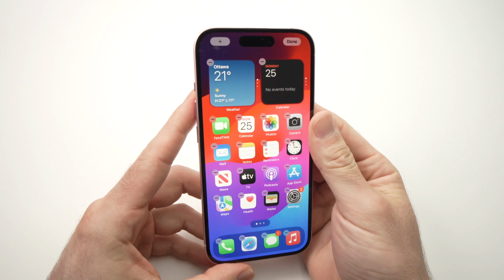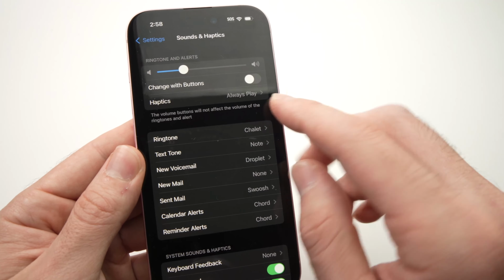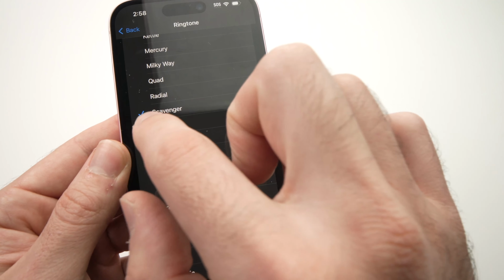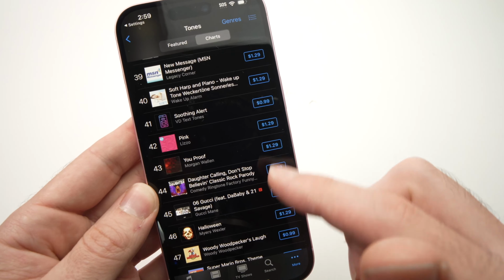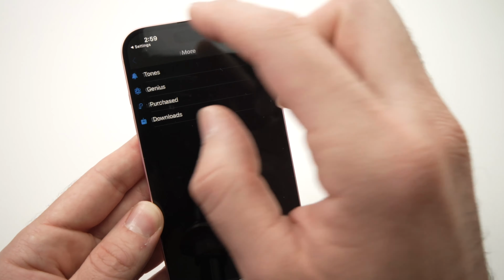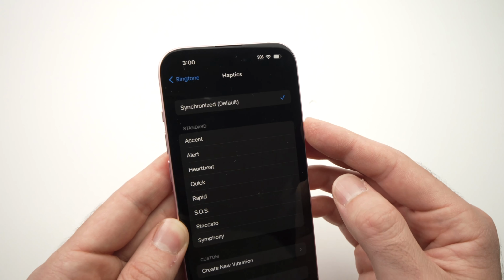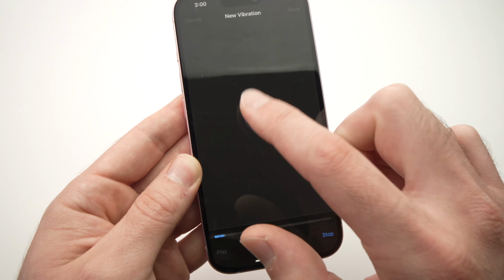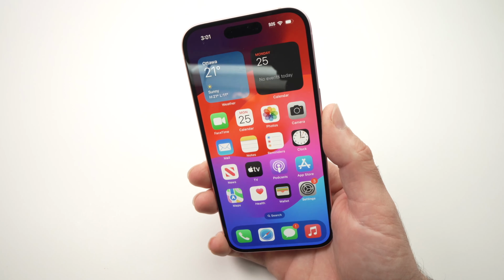How to Change Your Ringtone on your iPhone 15/ Pro / Plus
Step by step tutorial on how to change and choose another ringtone on your iPhone 15/ Pro / Plus.

↓↓Amazon links↓↓
►Apple iPhone 15
►Apple 20W USB-C Power Adapter
►Apple USB-C Charge Cable
►ESR Case with MagSafe
►Apple MagSafe Battery Pack
►Apple MagSafe Charger
►Anker Wireless Charging Stand
►Anker 313 Magnetic Wireless Charger